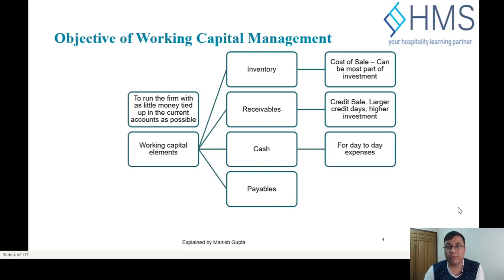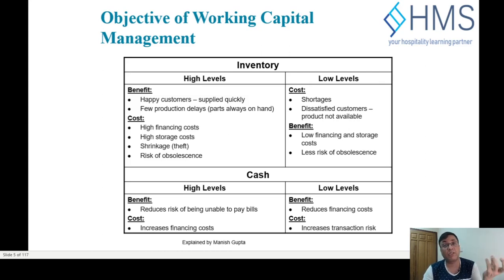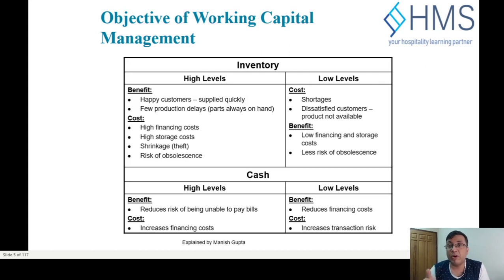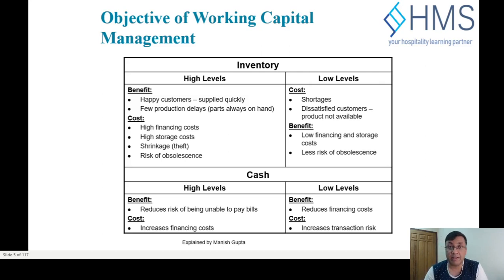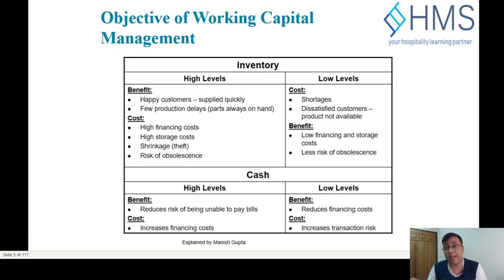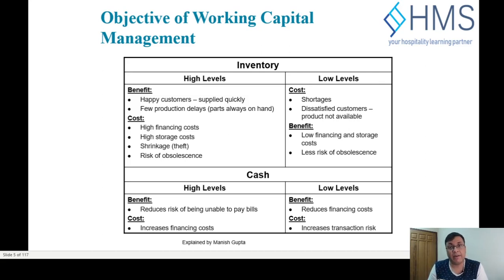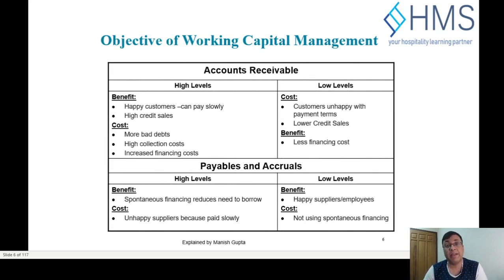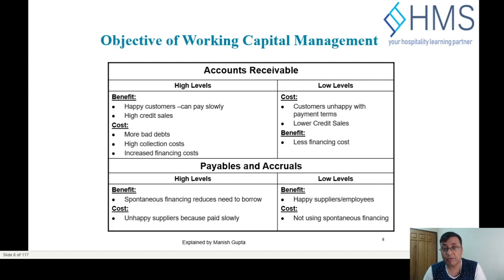2 What are the benefits and cost of various working capital elements 1